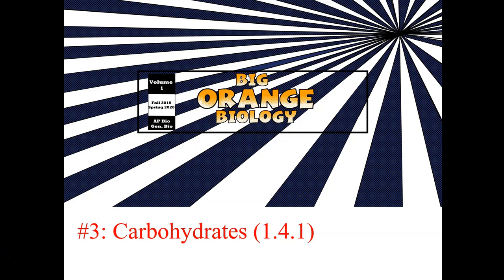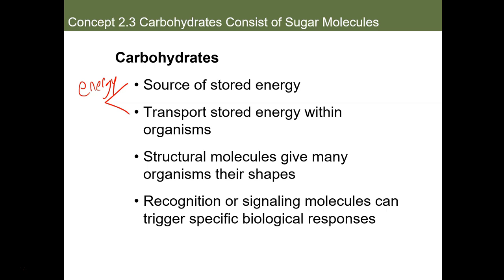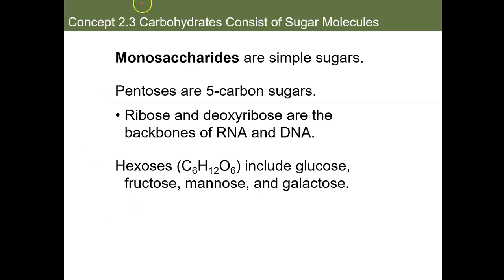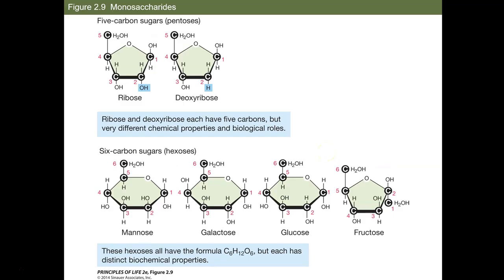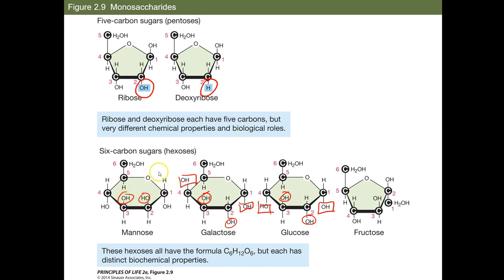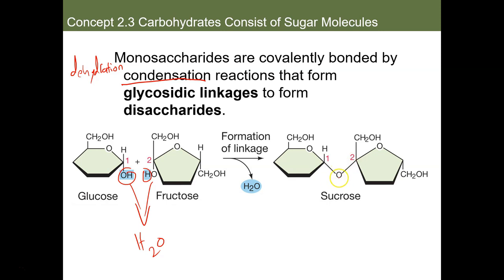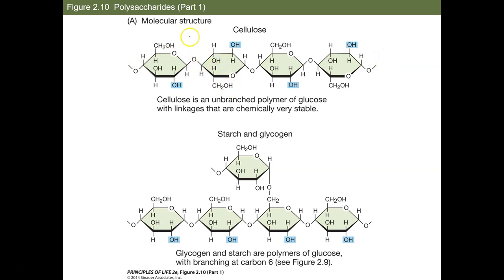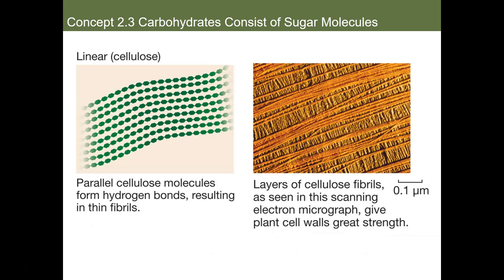Big Orange Biology 003- Carbohydrates (Macromolecules pt. 1)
Today we take a look at Carbohydrates and their structure and function